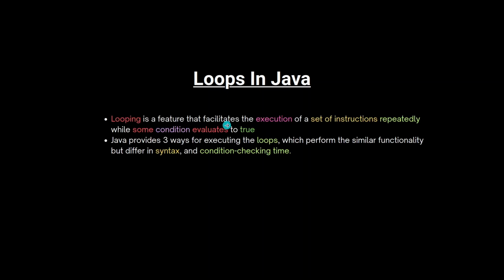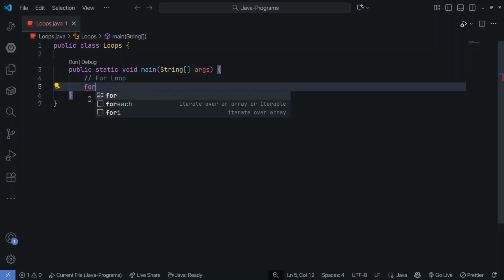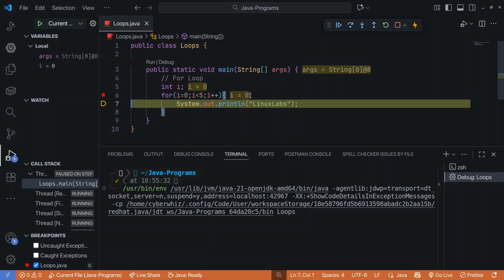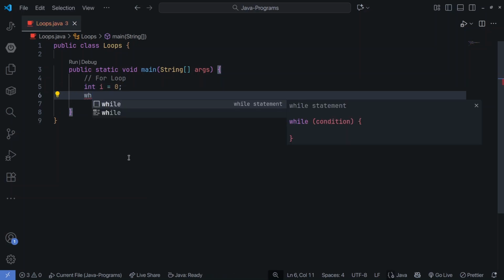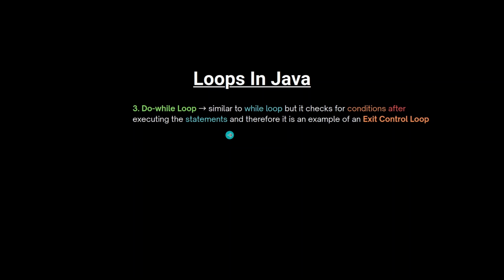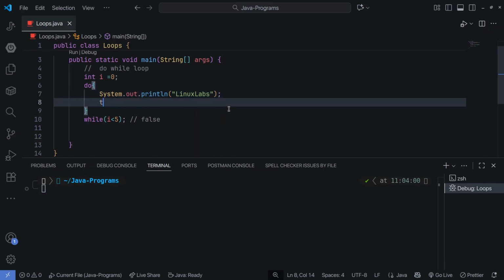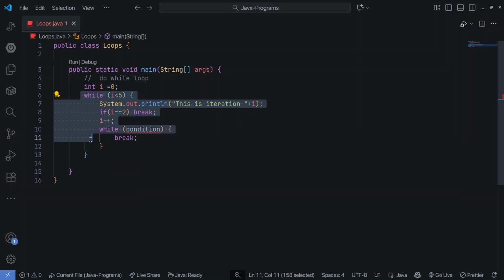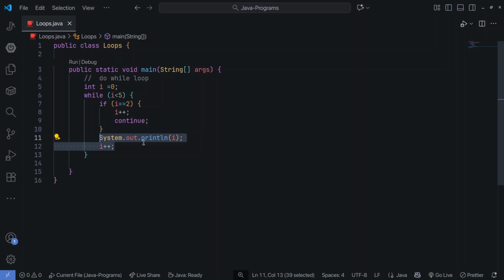7 Loops in Java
fantastic and thrilling